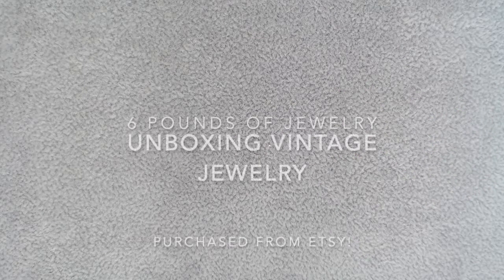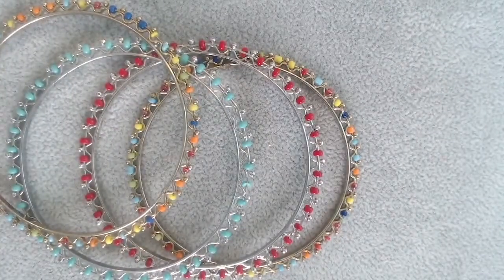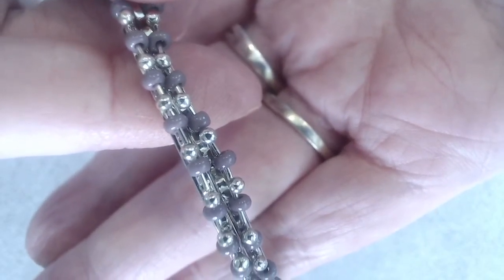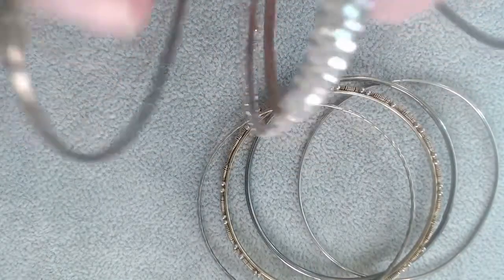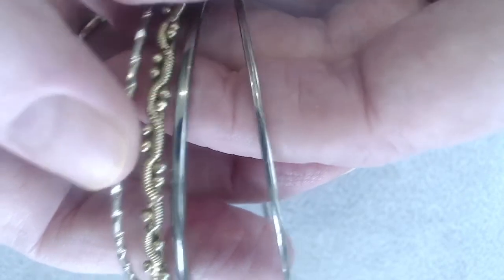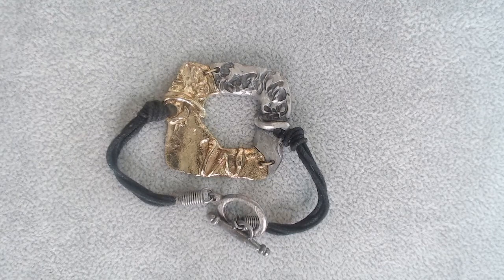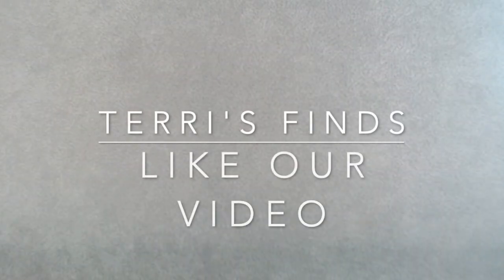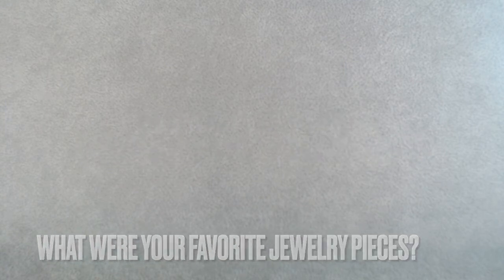Terri's Find's Vintage to Now Jewelry Unboxing (Purchased from Etsy Vintage Jewelry - Part 1 or 2)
Terri's Finds Unboxing of Vintage to Now Jewelry. Mainly 80s and 90s Vintage Jewelry. Necklaces, Bracelets and 2 pairs of vintage earrings. All different colors, styles, unfortunately no signatures. This is all vintage costume jewelry. 6 pounds of Vintage Jewelry!

We have sales all the time, so you never know what you'll end up with. We also have more listed on our website than any of our other platforms we sell on.

I'll make you a deal, so like some items, I'll bundle them for you and offer them to you at a lower price.

Where you can see our other outlets where we sell different merchandise.